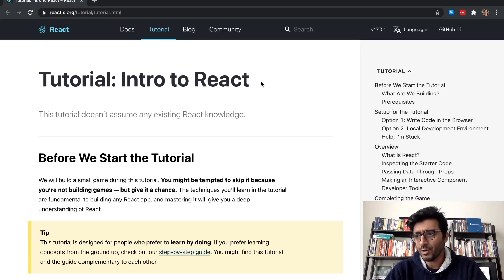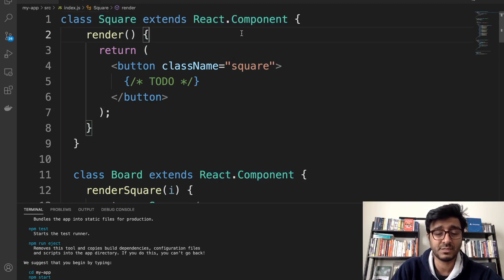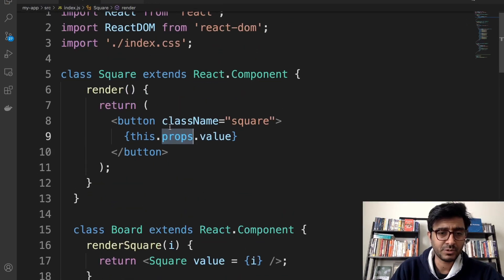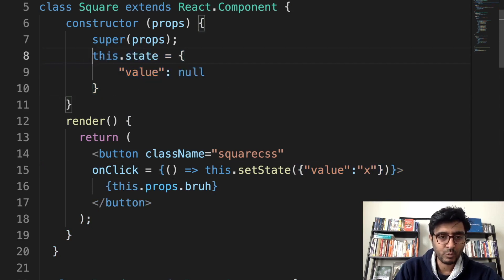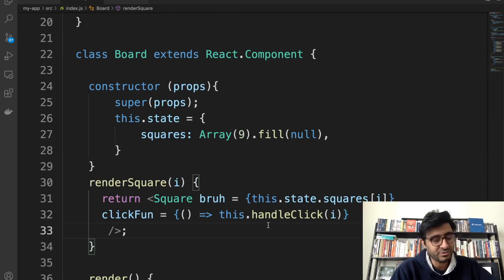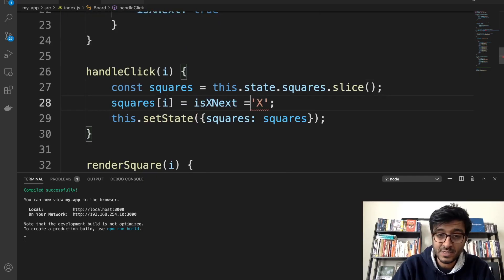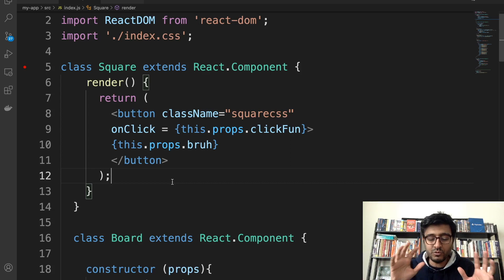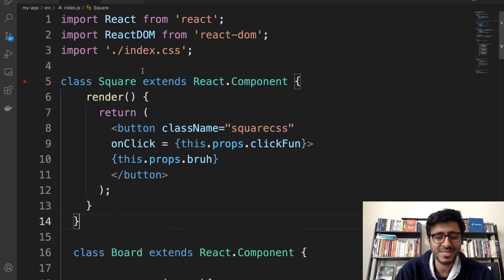Backend Engineer tries React for first time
Join me as I learn react for the first time, I gotta say I enjoyed making this video and react in general, its a nice pattern and refresher for object oriented concepts with some concerns that I share with you at the end of the video.

Stay Awesome,
Hussein